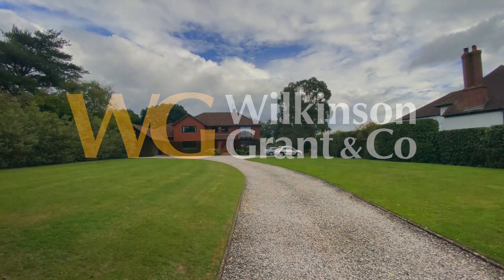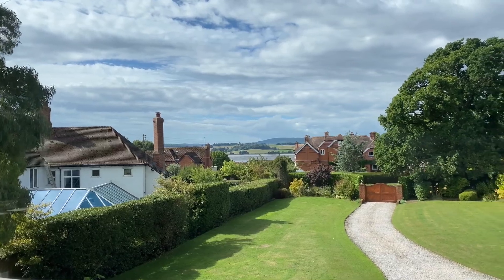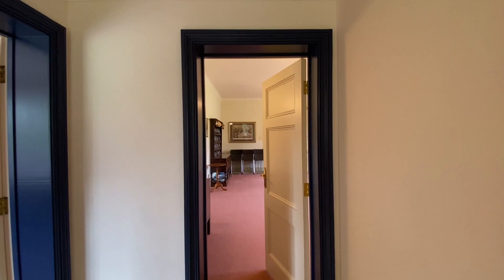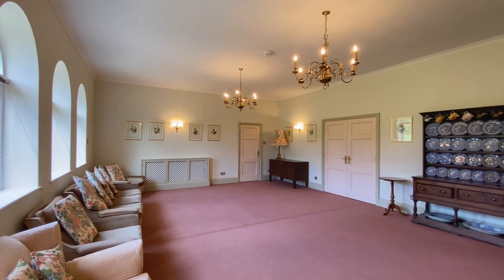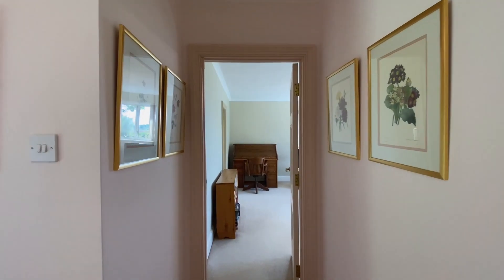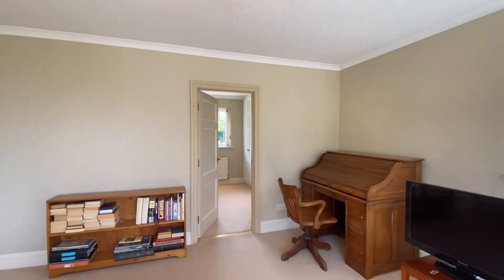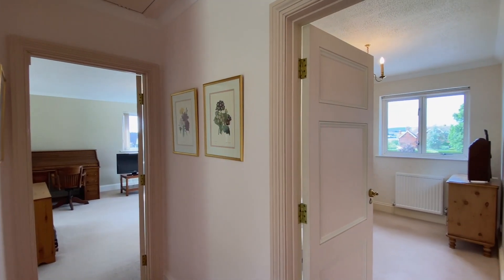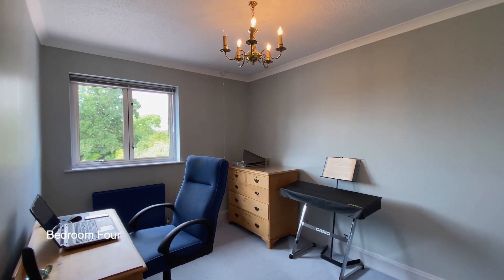Clyst House | Fantastic Five Bedroom Family Home Offering Nearly 3800 sq ft of Accommodation | Exton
Clyst House Video Tour | Fantastic Five Bedroom Family Home Offering Nearly 3800 sq ft of Accommodation | Exton

A fantastic family home offering nearly 3800 sq ft of accommodation located in the centre of the village a short walk to the village pub and train station set in wonderful grounds of just over 1 acre, beautiful views of the estuary, large garage & impressive driveway with electric gates. No onward chain.